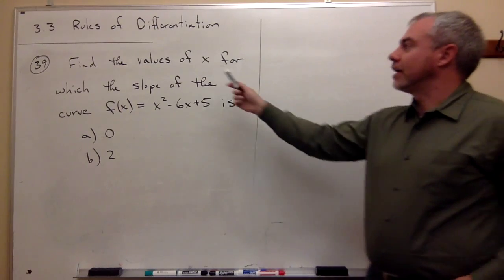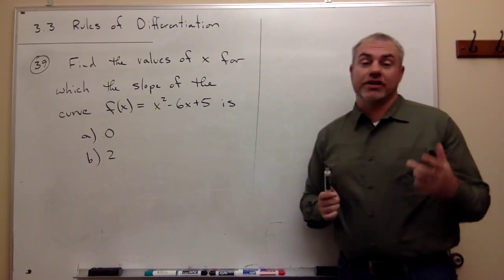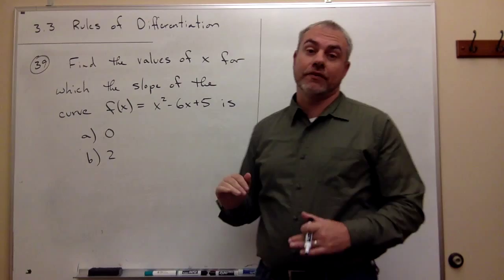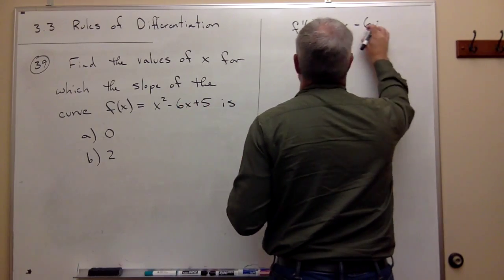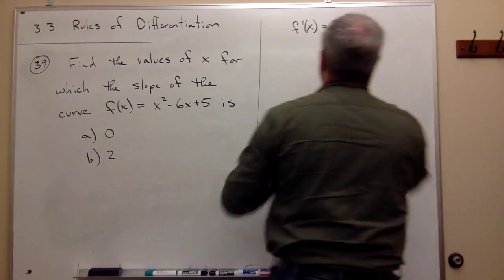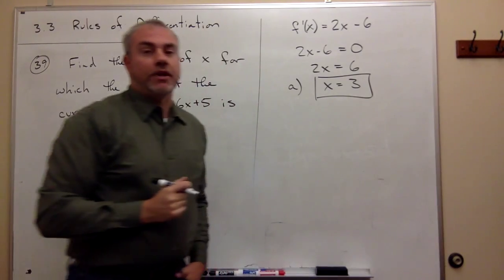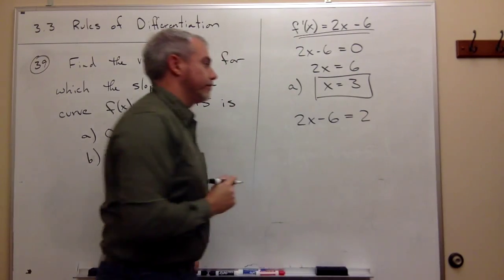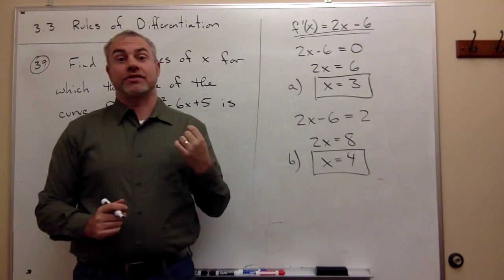Rules of Differentiation, Example 6